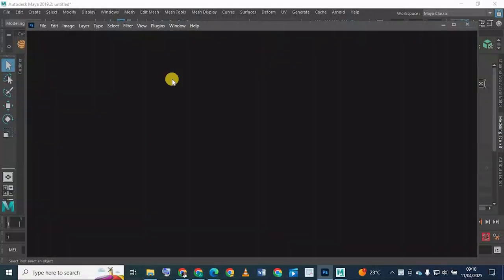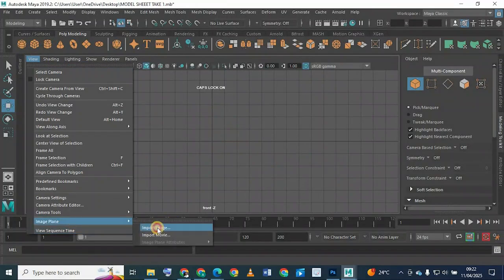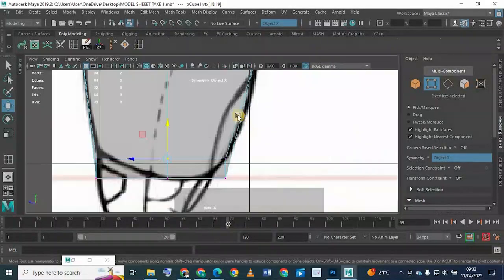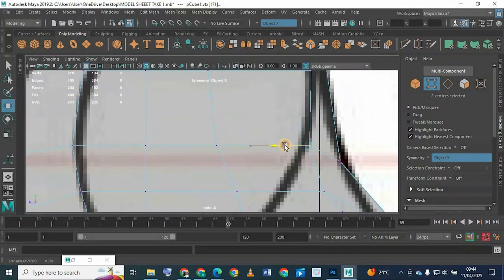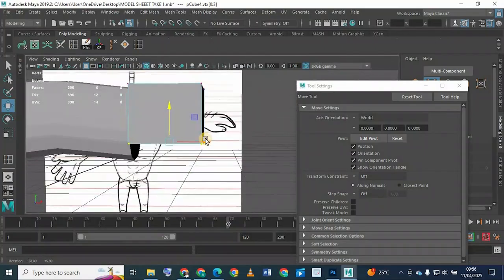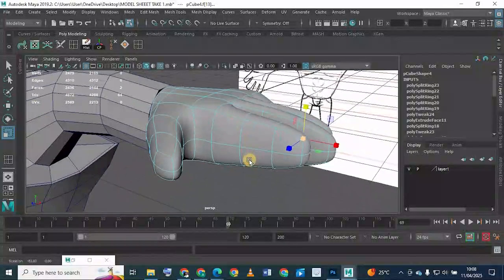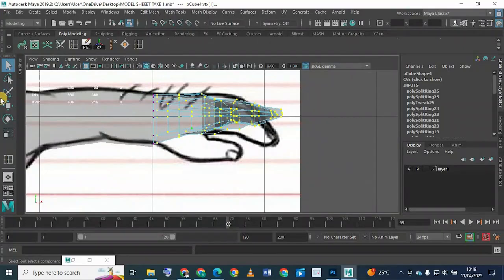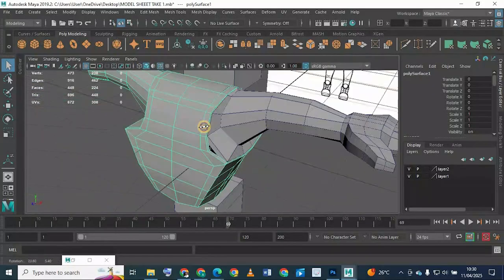MODEL SHEET CHARACTER MODELING PART 1